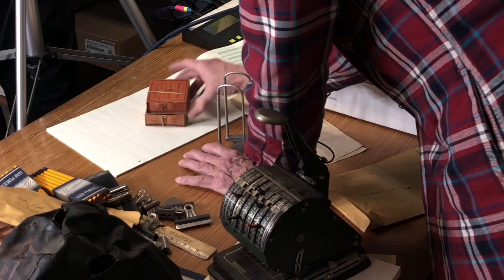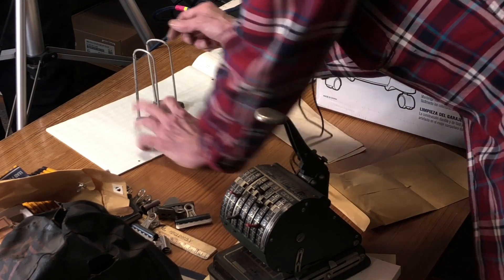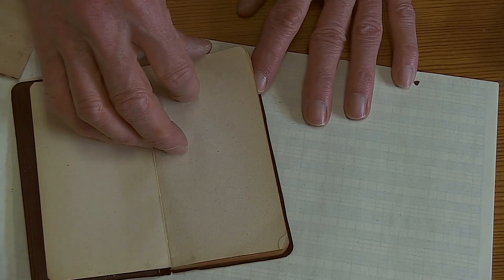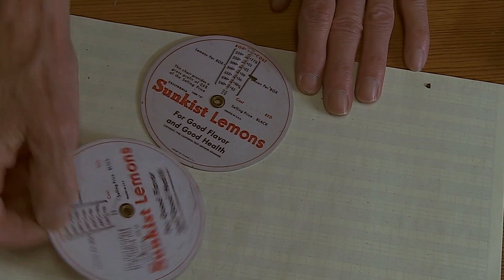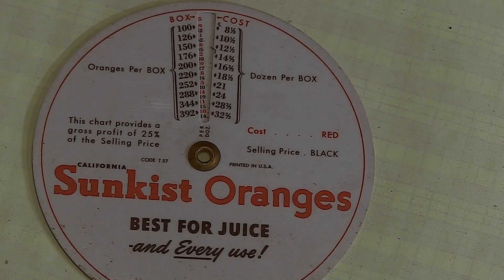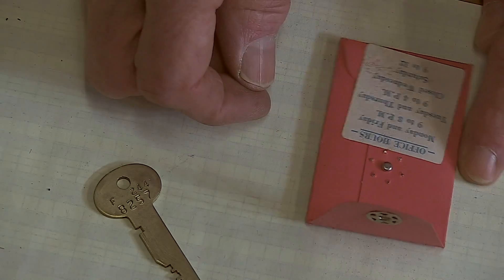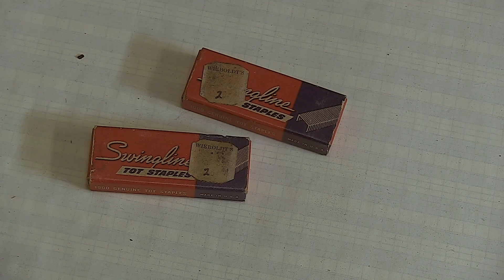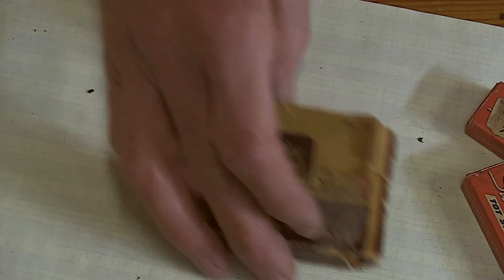AOS UNBOXING TITLE FOUR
Part Four Of Five